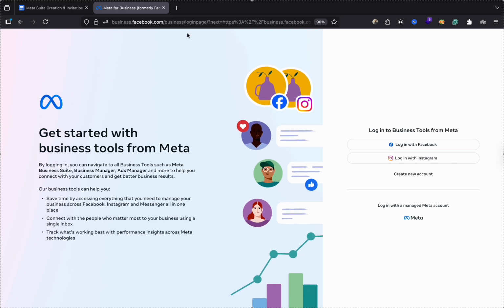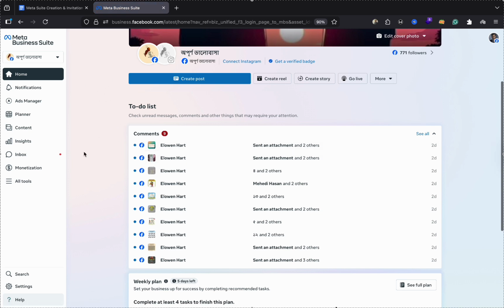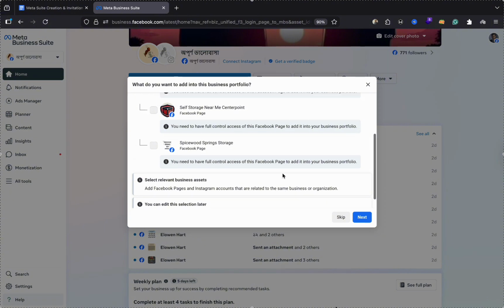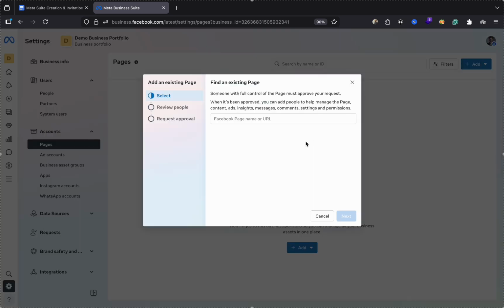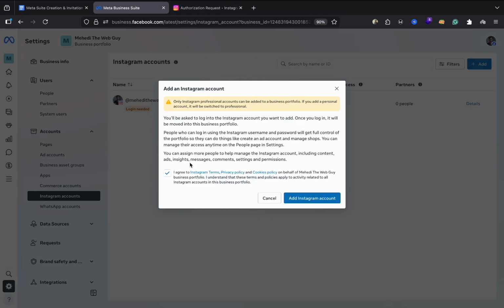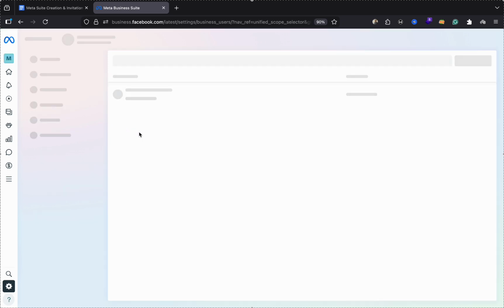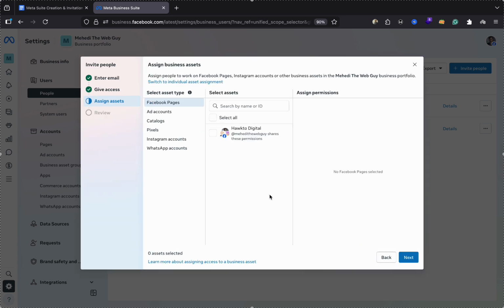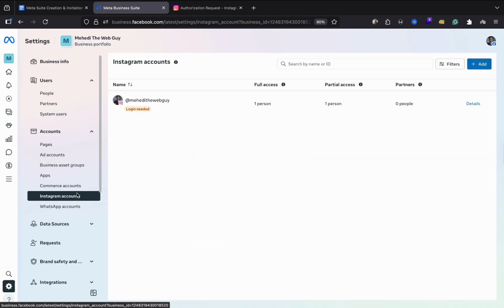How to Create Meta Business Suite Account & Give Access (Step-by-Step Guide 2026)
Setting up your Meta Business Suite (formerly Facebook Business Manager) the right way is essential if you want to run ads, manage pages, and give secure access to your marketer or team.
In this step-by-step tutorial, I’ll show you how to create a Meta Business Suite account, set up your business assets, and properly share access without making the common mistakes that cause account restrictions.

In this video, you’ll learn:

✔ How to create a Meta Business Portfolio (Business Manager)
✔ How to add your Facebook Page & Instagram Account
✔ How to create an Ad Account the right way
✔ How to add a payment method
✔ How to give admin access to your marketer safely
✔ How to avoid Business Manager errors & access issues

Whether you’re a business owner, freelancer, or digital marketer, this guide will help you set up everything correctly in just a few minutes.